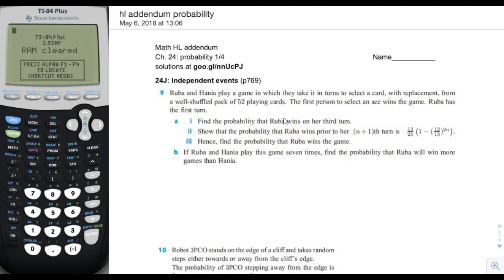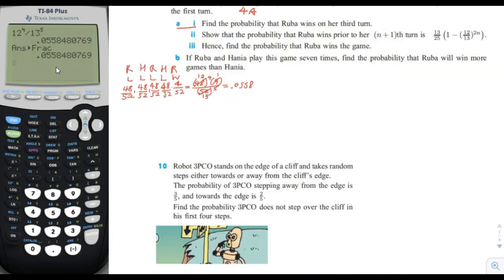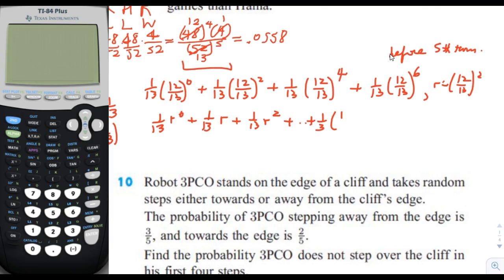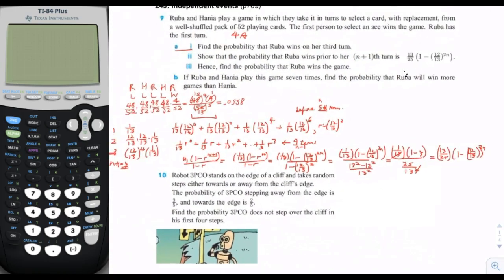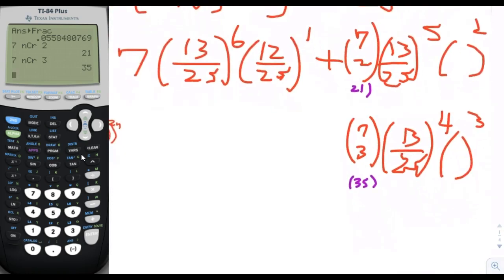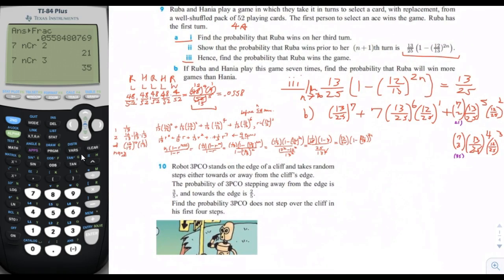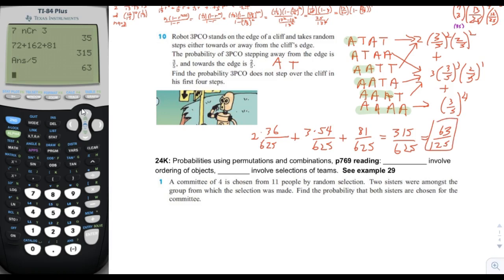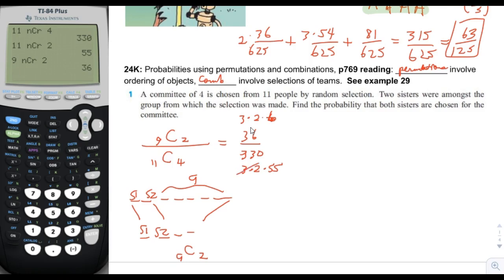hl addendum probability p1